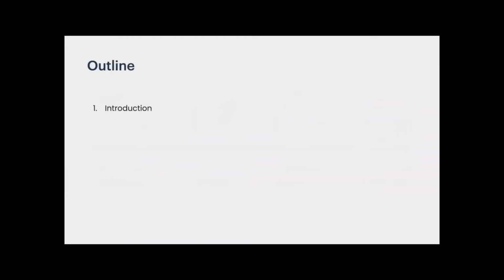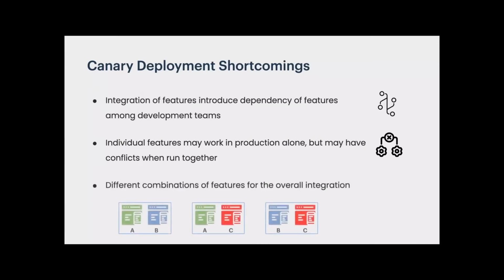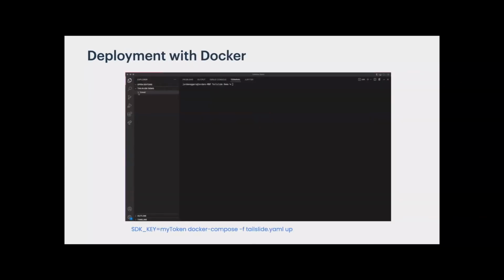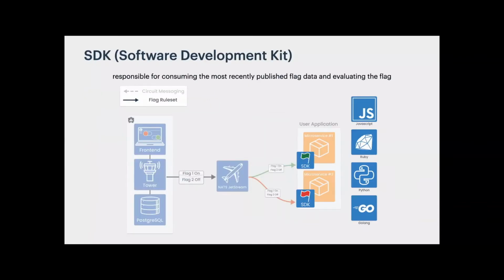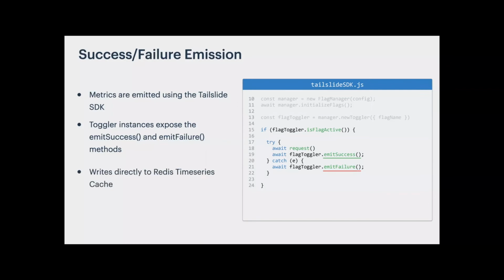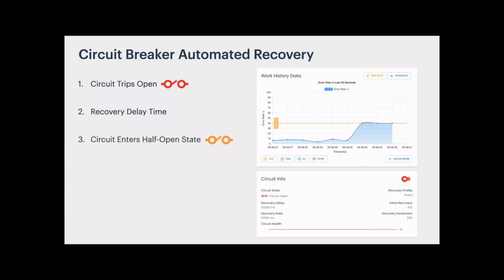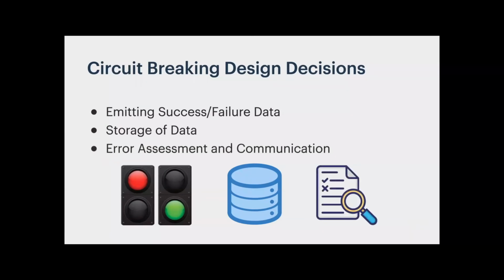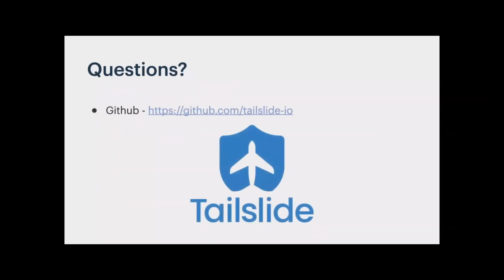Launch School Capstone Presentation: Tailslide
Presented by:
Elaine Vuong, Jordan Eggers, Steven Liou, Trent Cooper

Description:
Tailslide is an open-source feature flag framework for easier code deployment with automated failure protection.